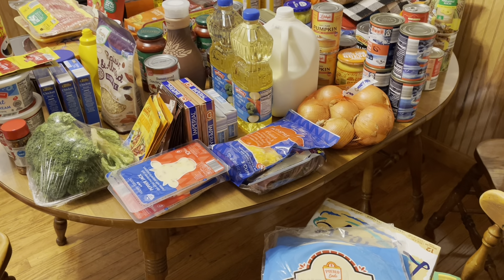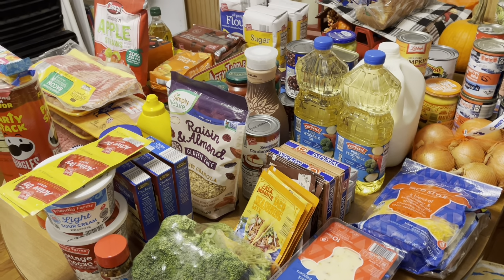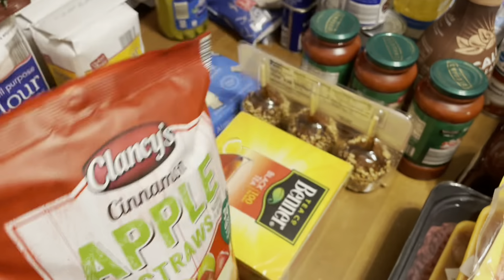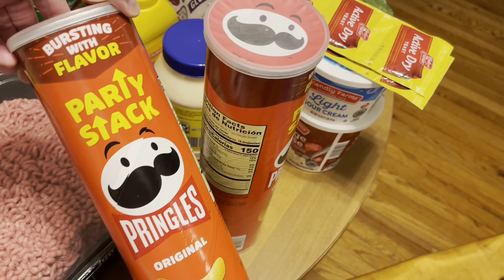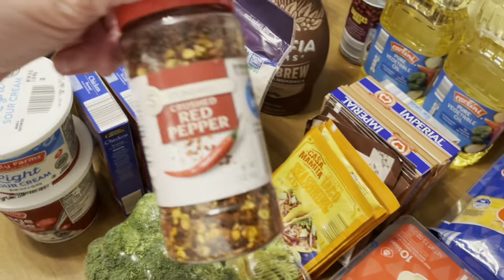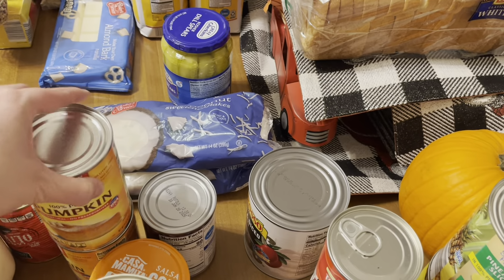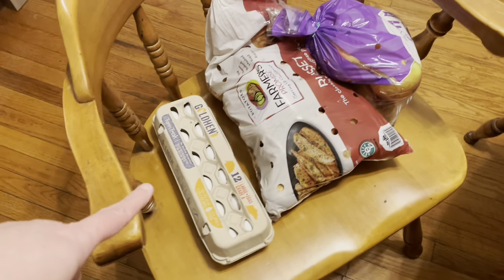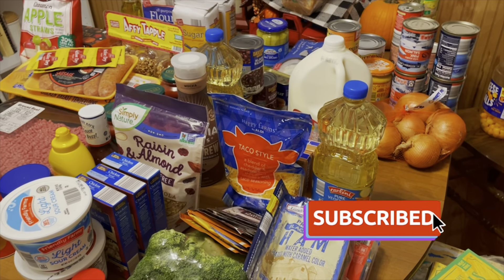Giant Aldi Stock Up Haul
Aldi haul time. Pretty soon we will be baking and cooking for holidays. I started to stock up.

Videos you may want to watch.